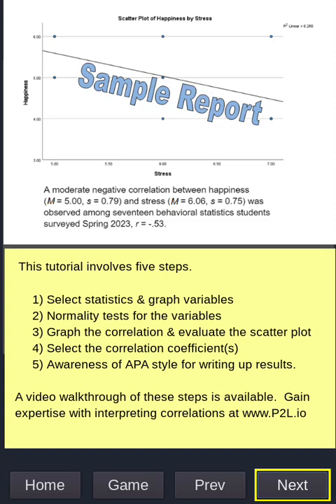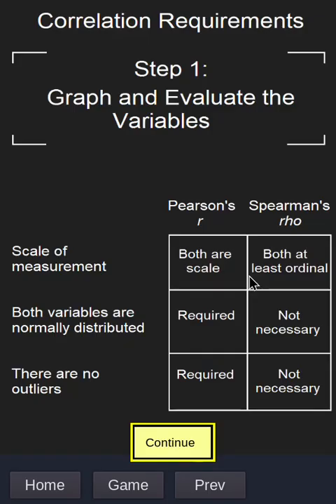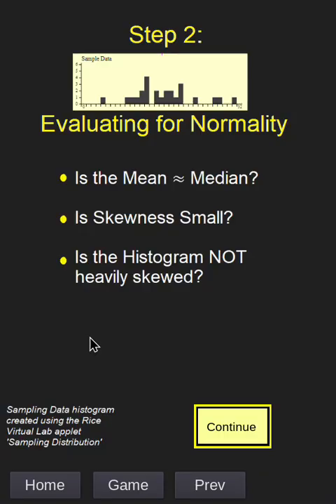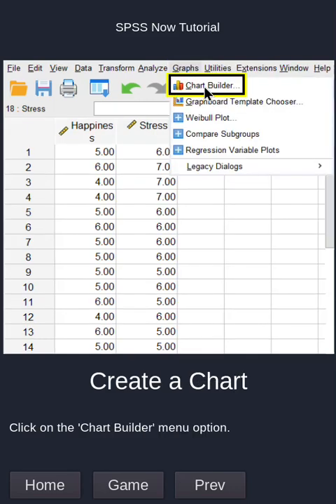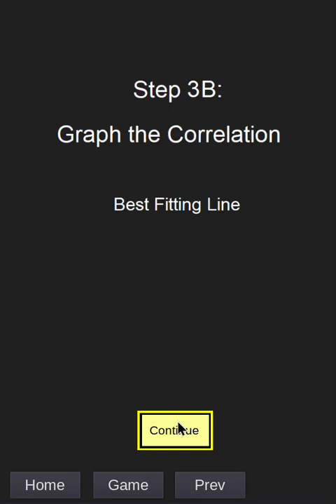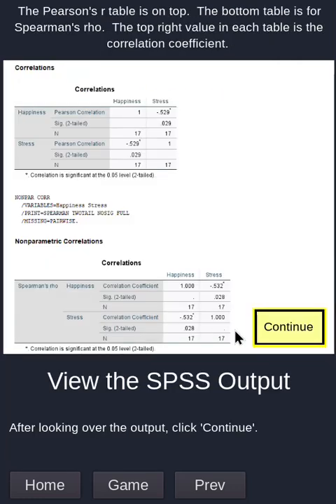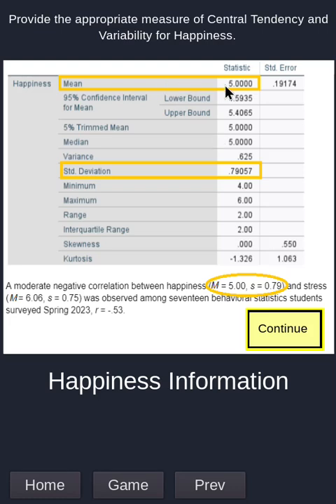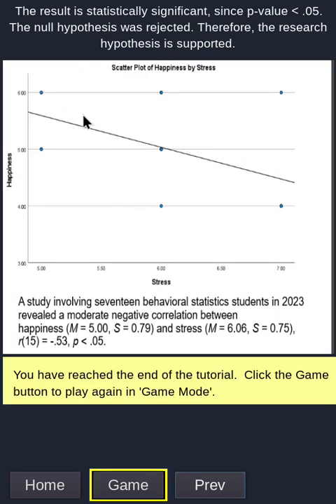Pearson's r Inferential Test Using SPSS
A quick walk-through of the process.